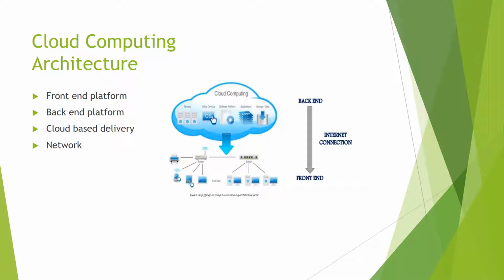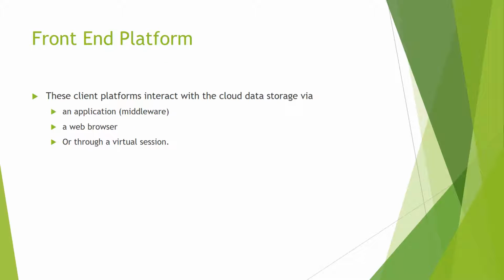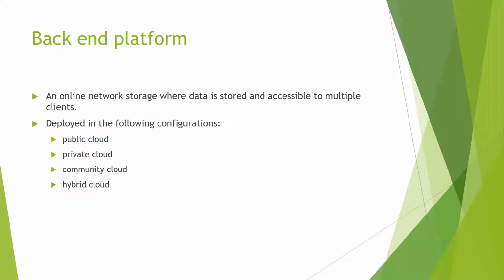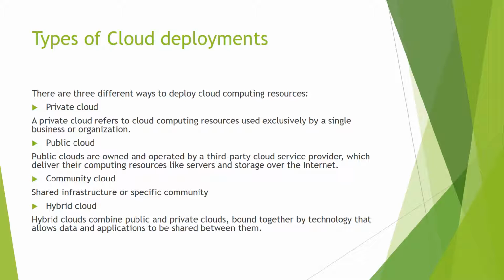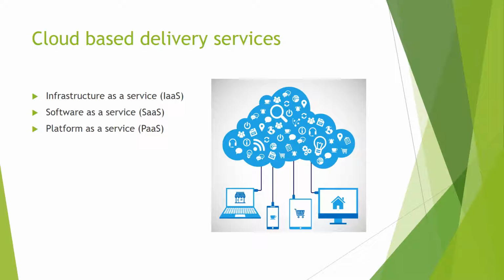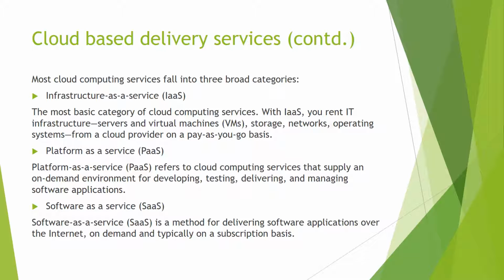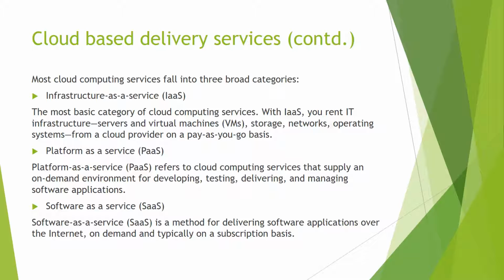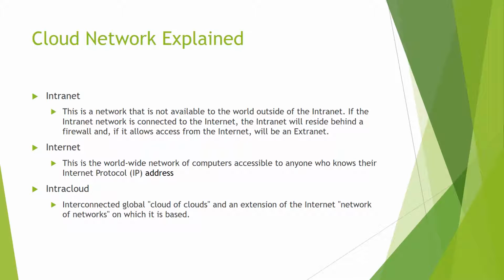Group 8 CLOUD MANAGEMENT VIDEO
A brief overview of cloud databases and cloud management